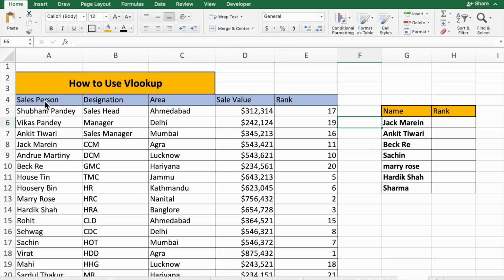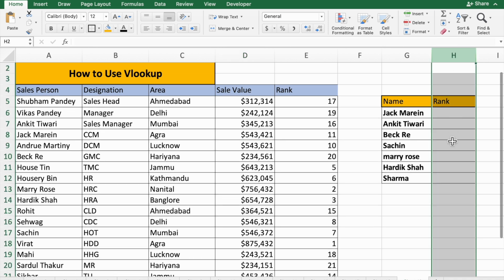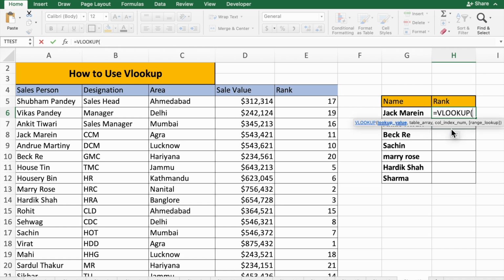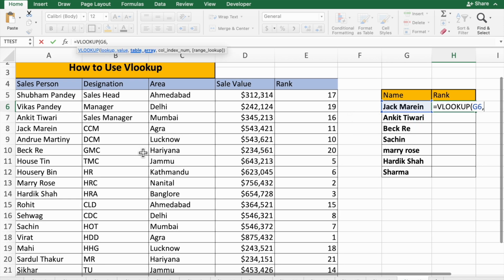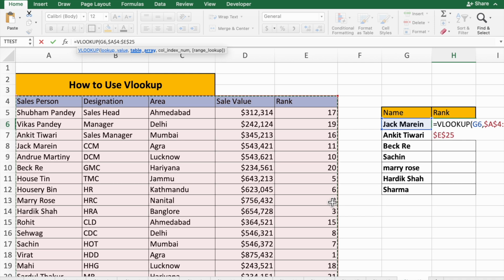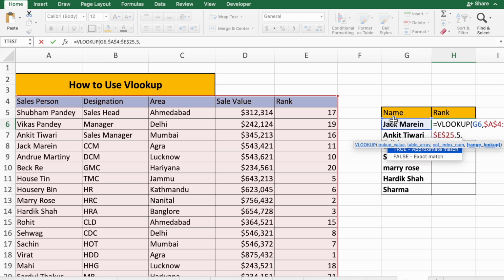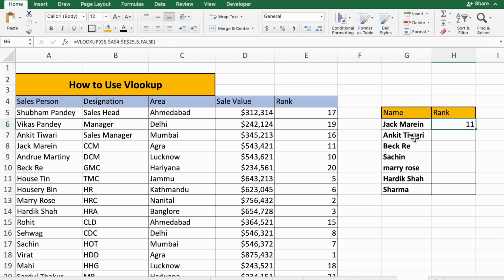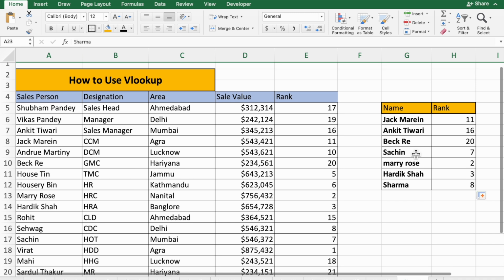How to Use VlookUp In Excel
In this video, I am going to tell you about how to Use VlookUp In Excel.
Like this you can Use VlookUp In Excel
Thanks.
Use VlookUp In Excel
how to use vlookup in excel between 2 sheets,
short and clear excel,
use vlookup in excel between 2 sheets,
excel tutorial,
microsoft 365,
vlookup between two sheets,
learn vlookup formula for beginners in excel,
tutorials of excel,
excel lookup tutorial,
ms excel vlookup,
n/a vlookup,
use vlookup,
microsoft excel